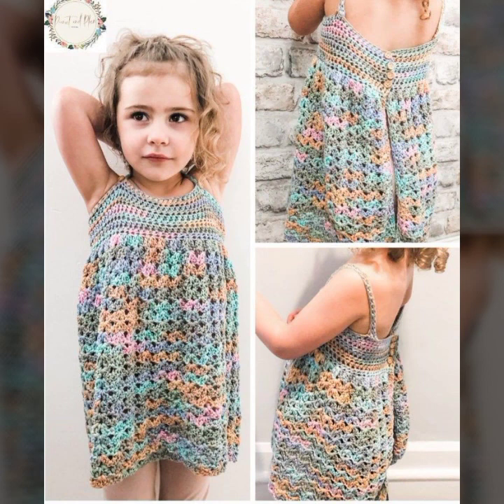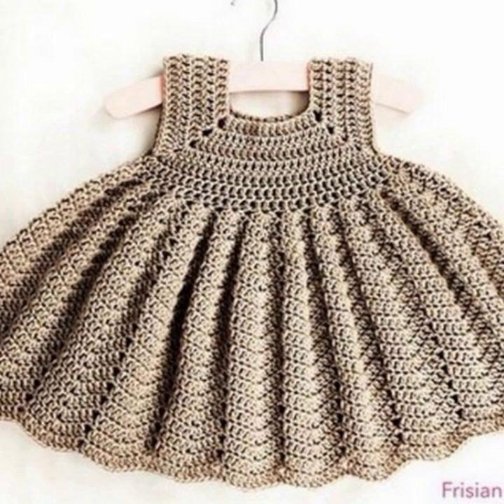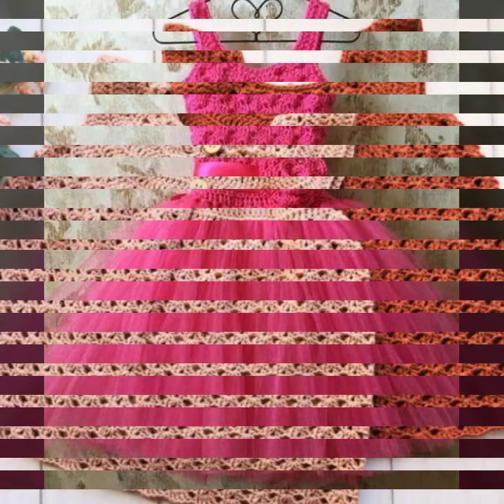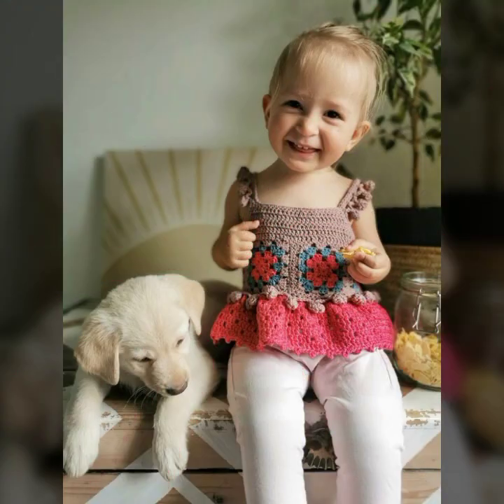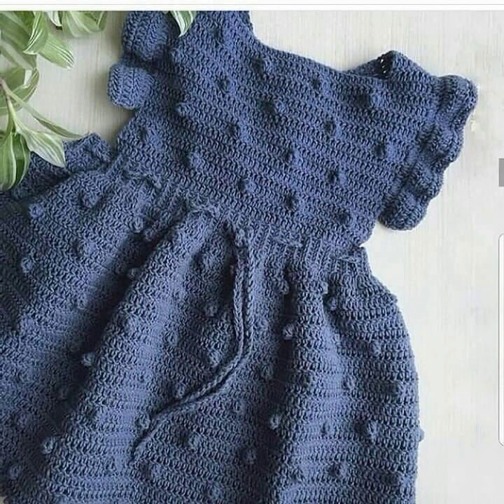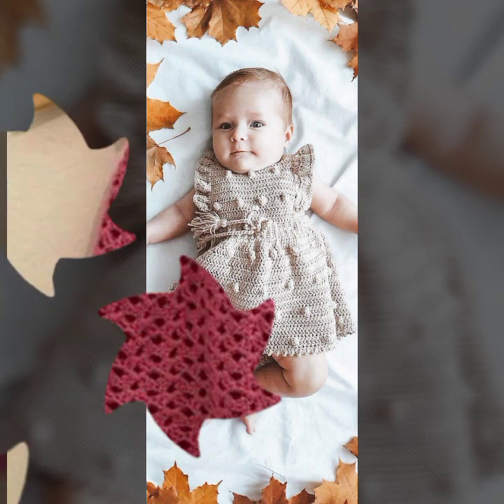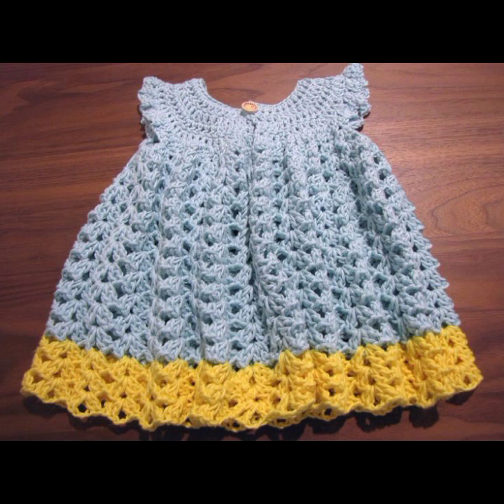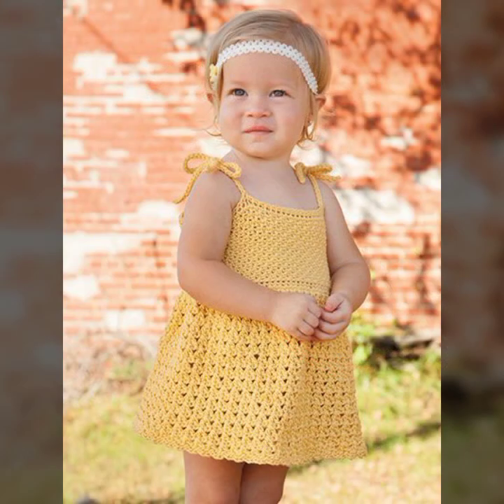New arrivals and alluring very prettiest handmade knitting pattern baby girl frock design and ideas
New arrivals and alluring very prettiest handmade knitting pattern baby girl frock design and ideas 2023